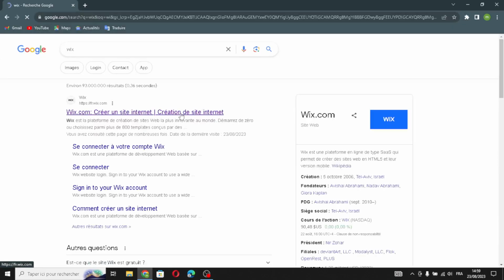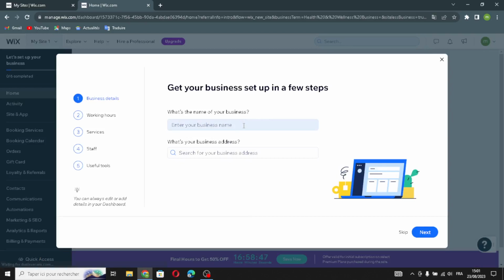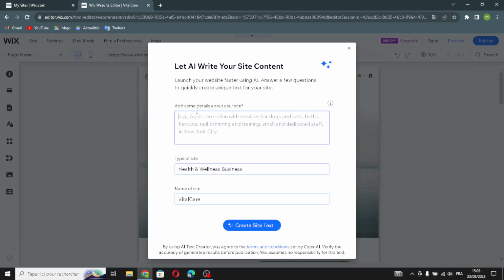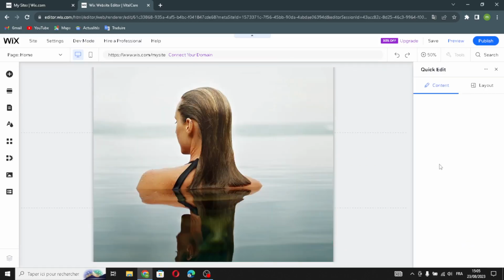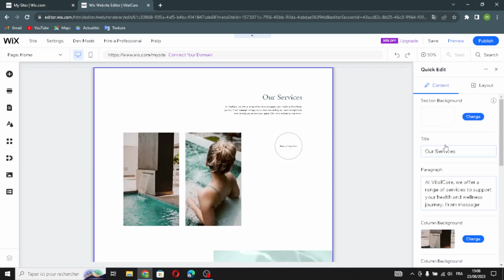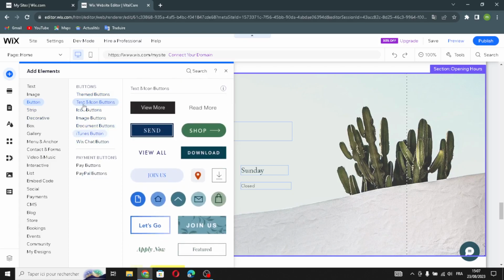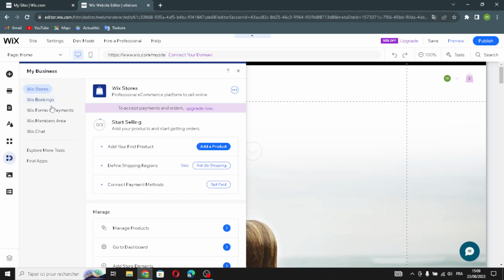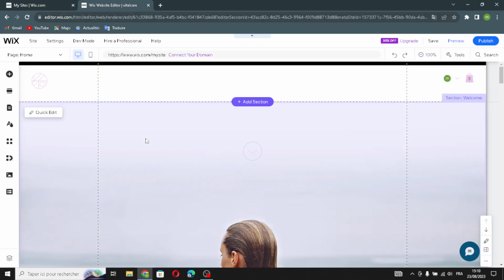How to Create a Professional Health and Fitness Apps Ecommerce Website on Wix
How to Create a Professional Health and Fitness Apps Ecommerce Website on Wix 2023

in this video we discuss :

Ready to help individuals achieve their health and fitness goals? This tutorial guides you through creating a professional health and fitness apps ecommerce website on Wix. Whether you offer fitness apps, wellness programs, or nutritional guidance, having a health-conscious online presence is essential for engaging individuals seeking to lead healthier lives. Discover how to design a website that showcases your health and fitness apps and services, highlights the benefits of a healthy lifestyle, and offers insights into the power of digital health solutions. With Wix's user-friendly tools, you can craft an informative ecommerce website without needing coding skills. Join us in this tutorial to connect with individuals looking to enhance their well-being through your health and fitness apps business.